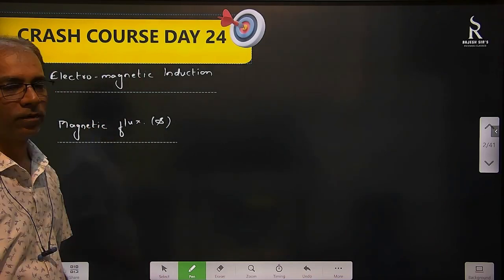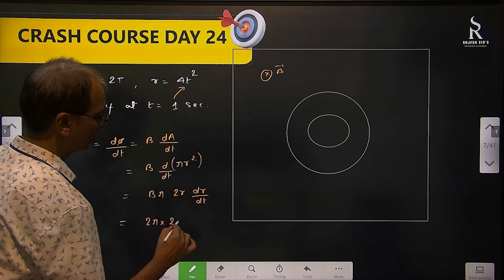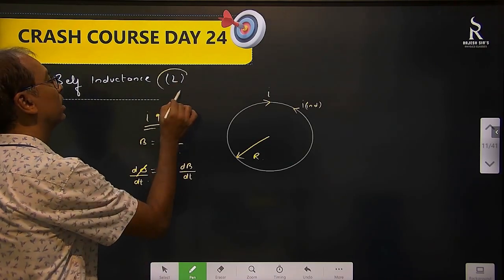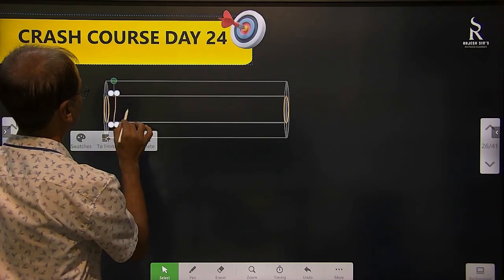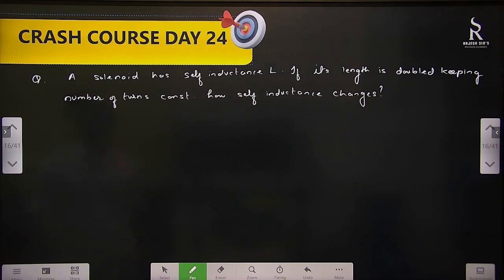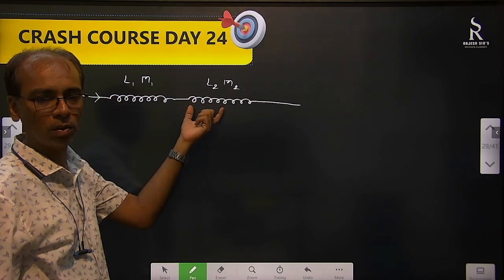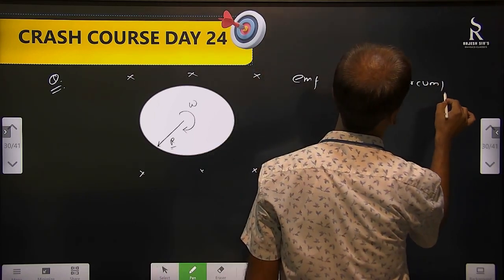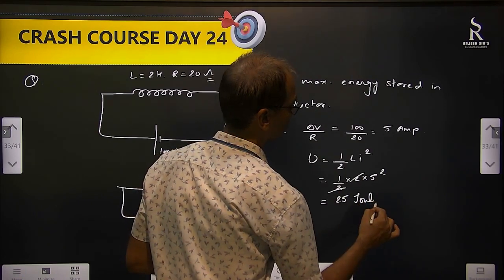Crash course day 24